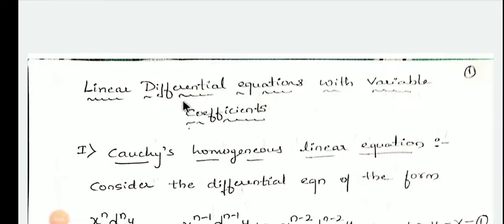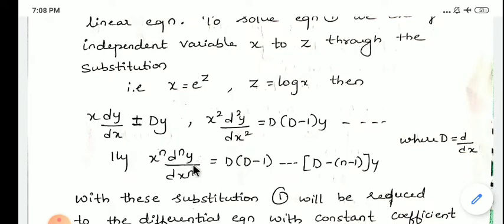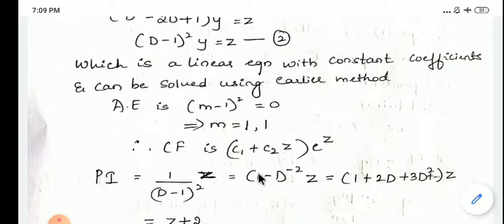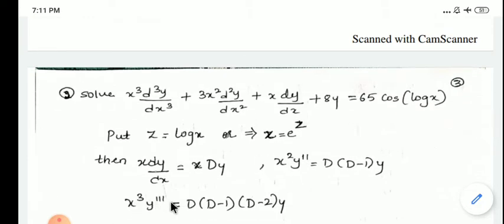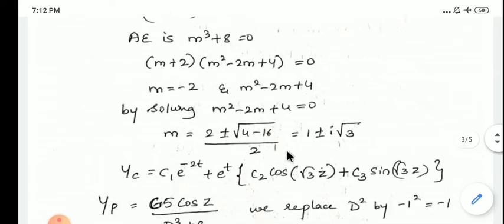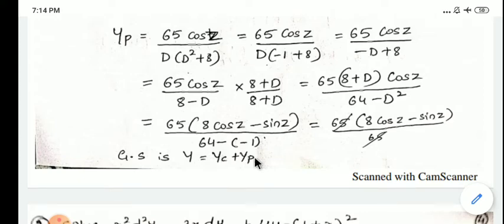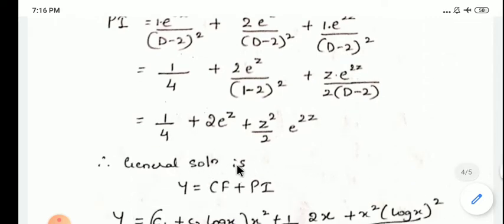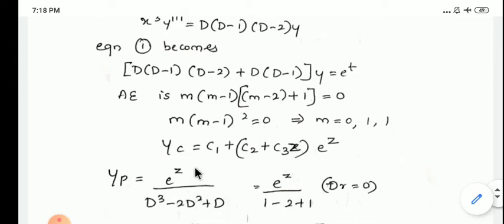Cauchy's Linear Differential Equation/Maths2/RHKatti/VTU/Lecture 1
Module 2 Notes👇🏻👇🏻